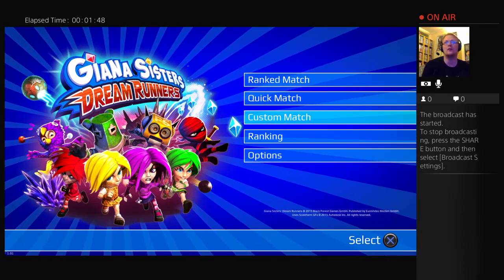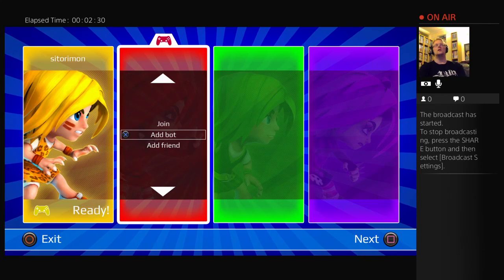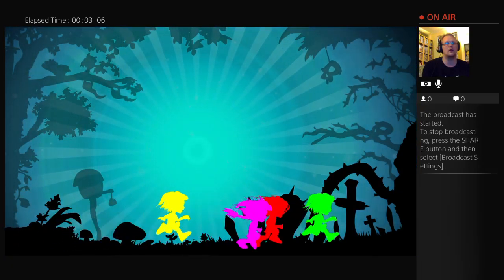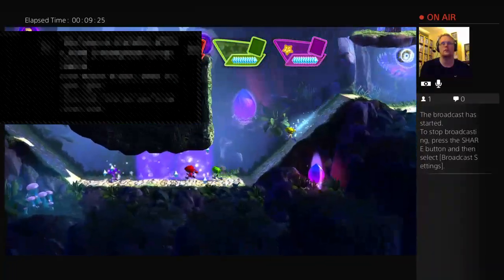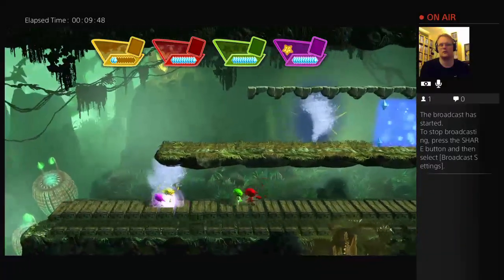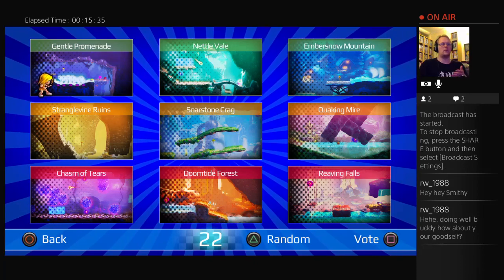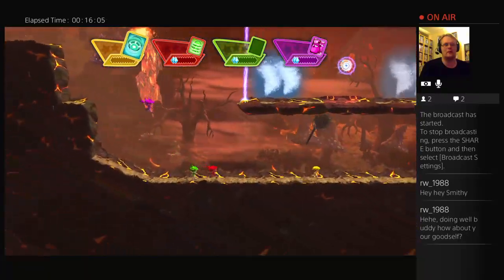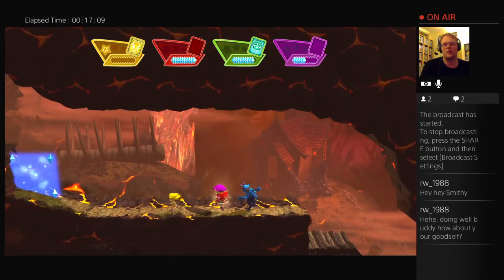Giana Sisters Dream Runners : Quick Look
Fun little multiplayer racer